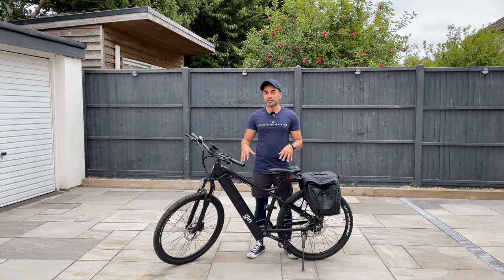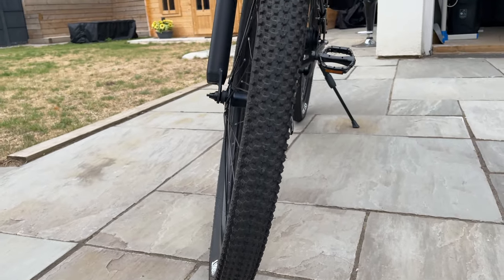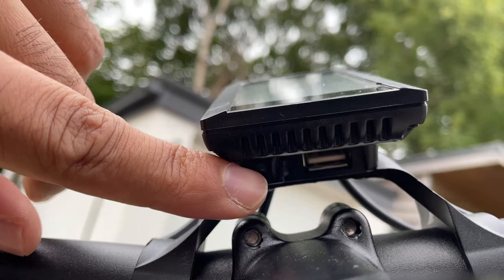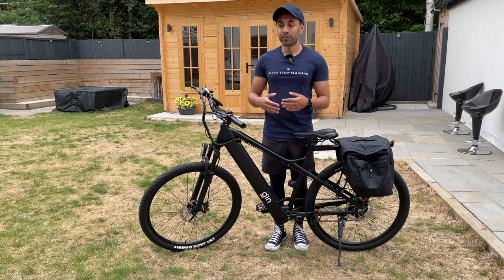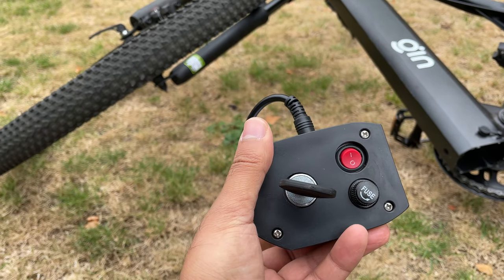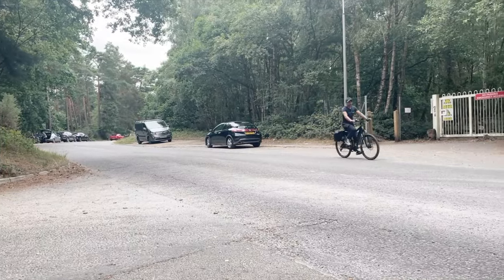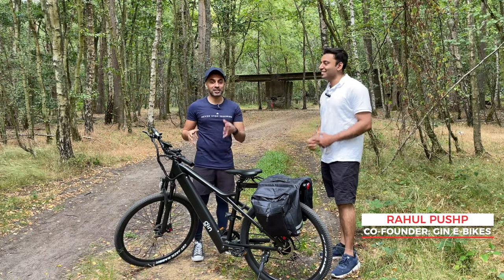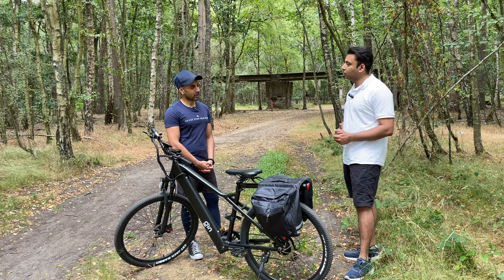The PREMIUM SPEC Hybrid e-Bike! GIN X Detailed Review!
This is the GIN X Hybrid Electric Bike, which has premium specs at such an affordable price! 75 mile range with a massive 615Wh battery capacity, SHIMANO ALTUS Derailleur, 2.1" Thick tyres and a lot more! It can be used for commuting on city roads and taken off road through hills and rough terrains!

£50 OFF Code: TRENDINGREVIEWS50

MY FILMING ACCESSORIES:
4K Monitor
Studio Ring Light